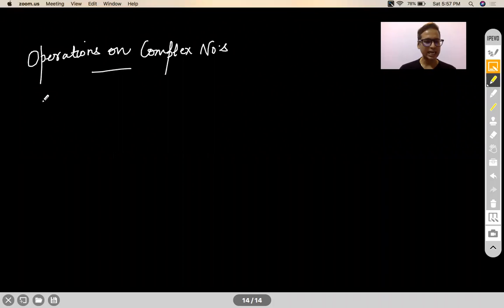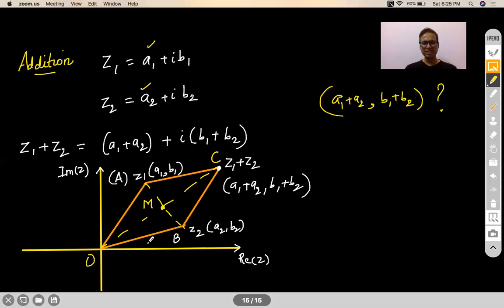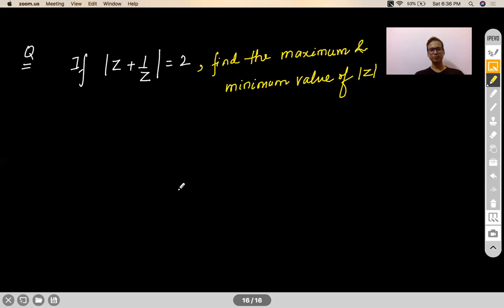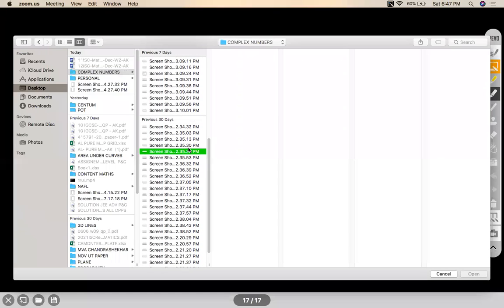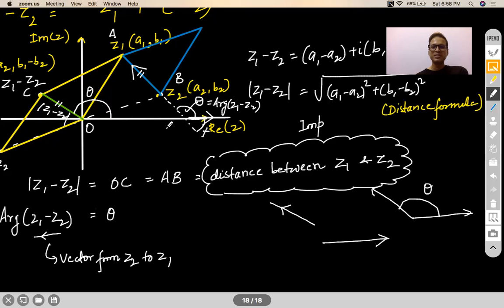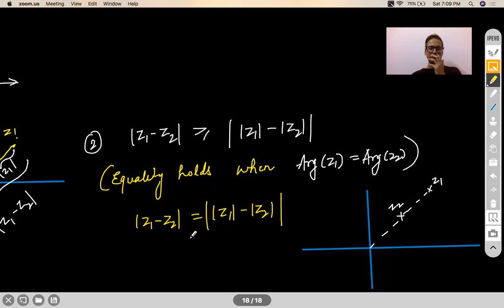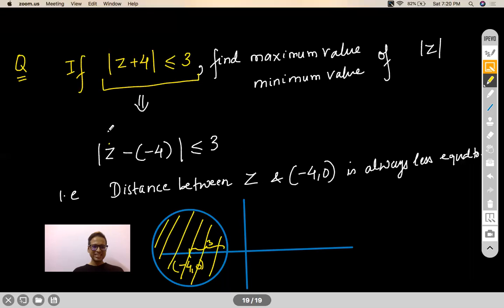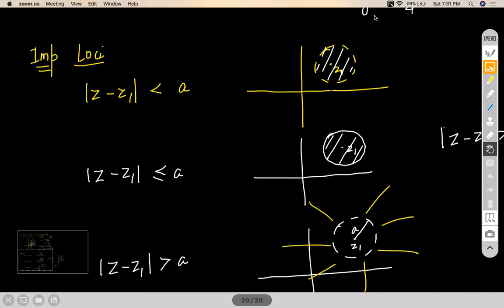COMPLEX NUMBERS - ADDITION & SUBTRACTION OF COMPLEX NUMBERS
Chapter Name: COMPLEX NUMBERS
Grade: XI
Author: AKHIL KUMAR